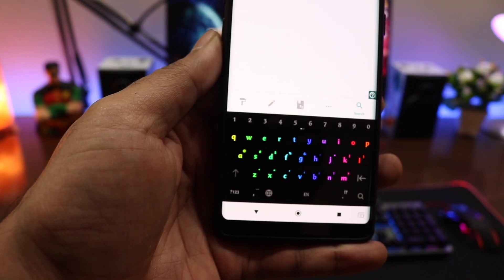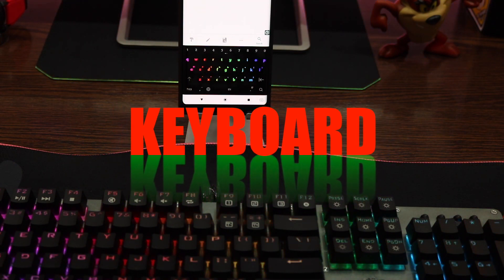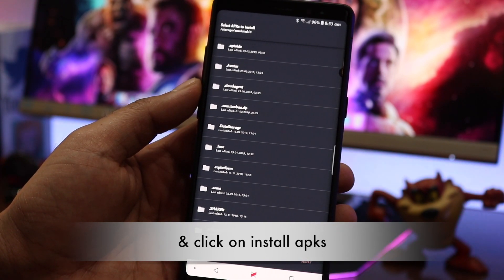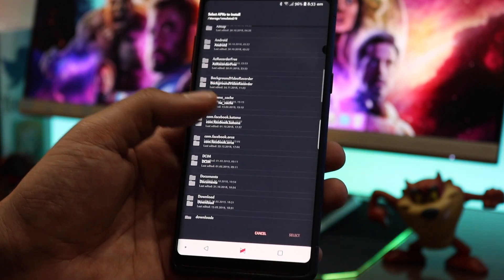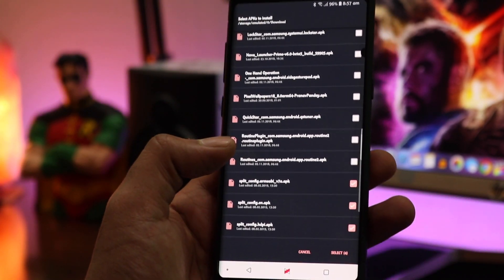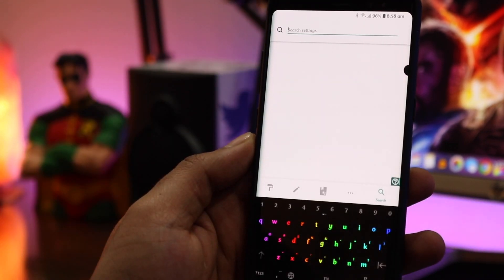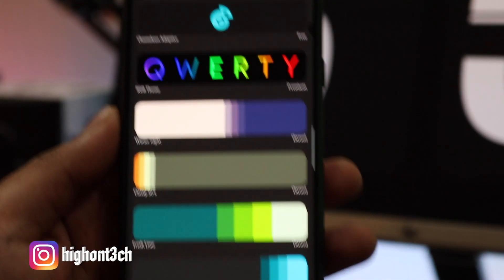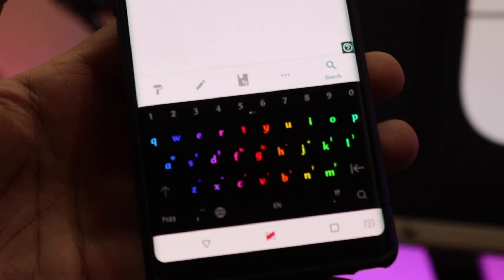how to get rgb chroma keyboard 2019